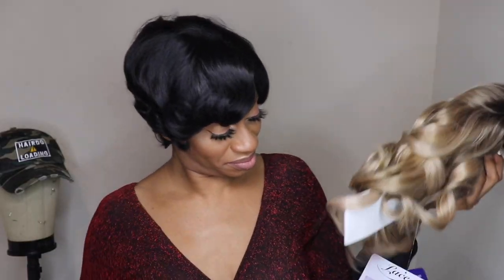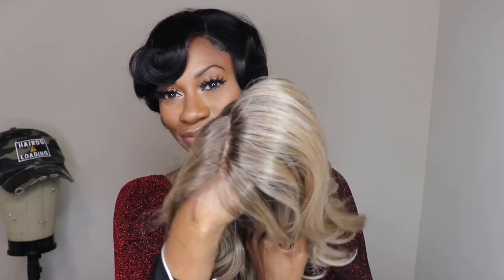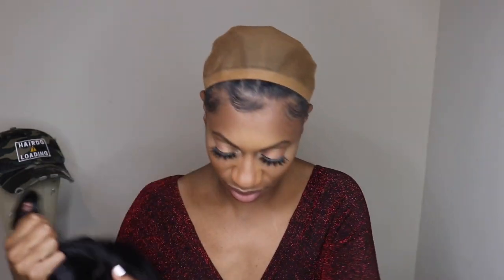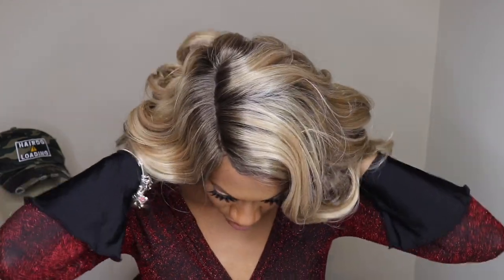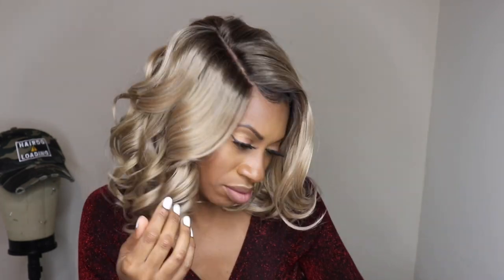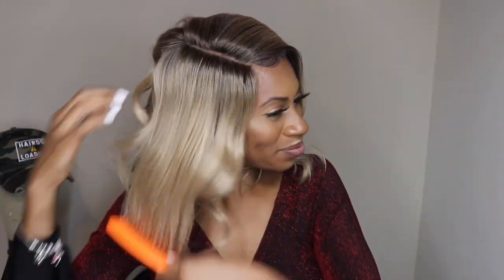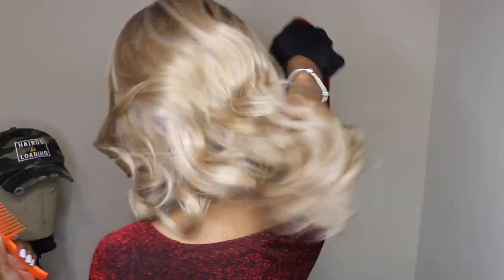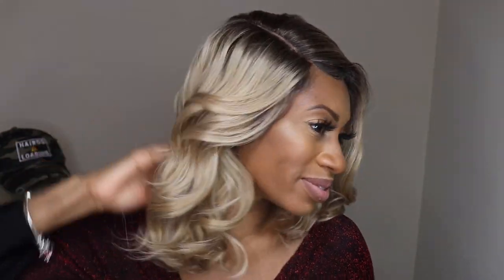$30 Beginner Friendly Outre DAVITA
GLEEmade FACE MASKS & HEADWRAP SET - code "DRAGONESS"